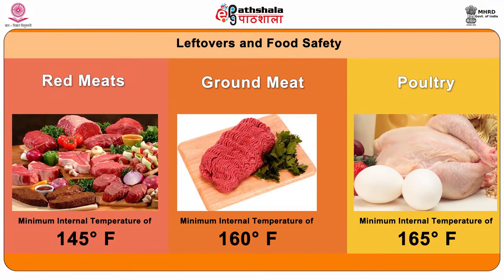Utilisation of leftovers